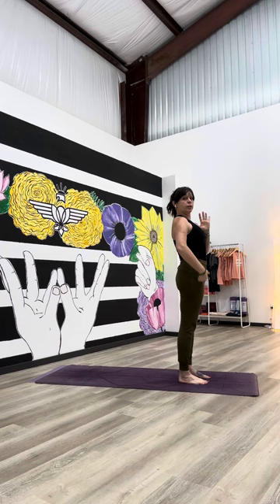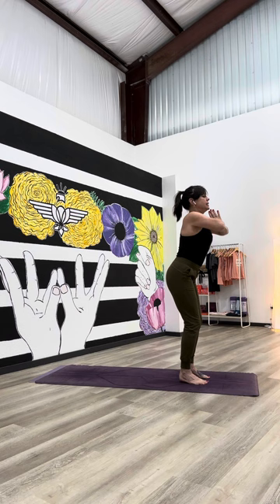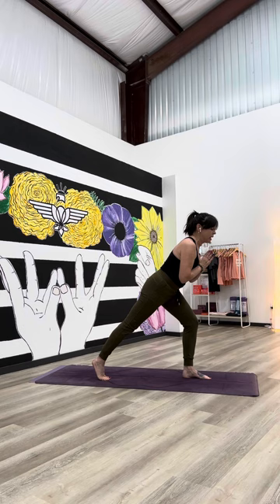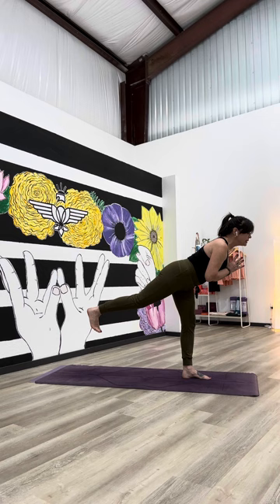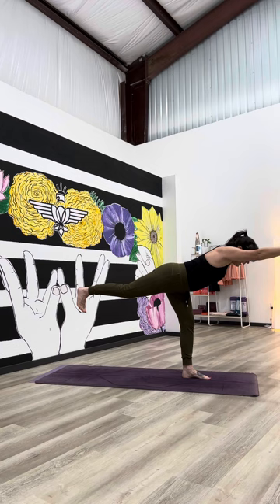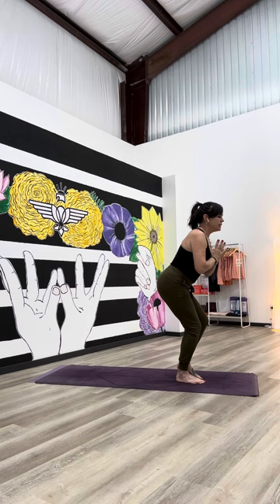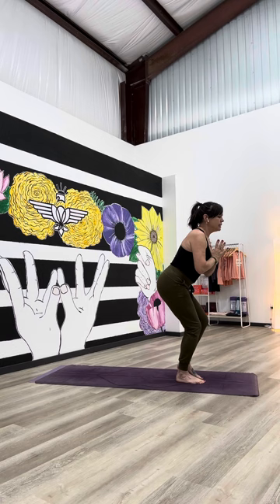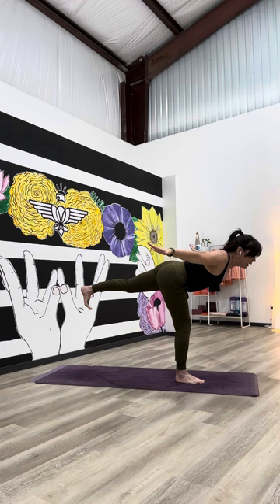Warrior 3 Yoga Pose with Natalie Holland of House of Healing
This is part of House of Healing’s Yoga Foundations series which is suitable for beginners or for anyone returning to or deepening a practice.  Explore the Warrior 3 posture in this short video.

I am so happy you are here connecting with me to seek wellness.  You can practice with me virtually from anywhere (here or through the House of Healing website) or in person at our studio in Spring Branch, TX. Ultimately, regardless of where you practice, your House of Healing is a place that is both unique and universal: your body.